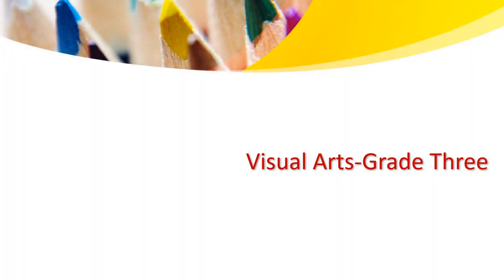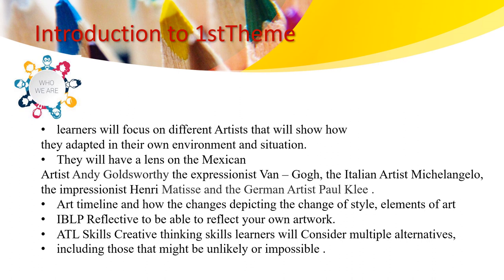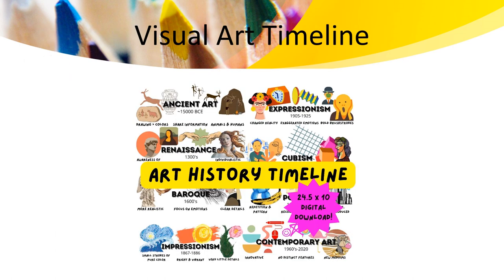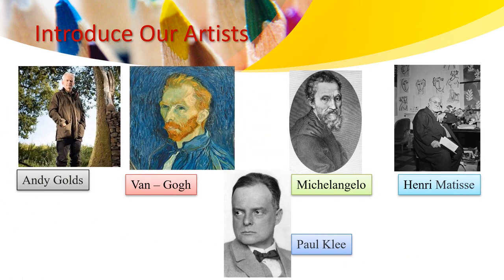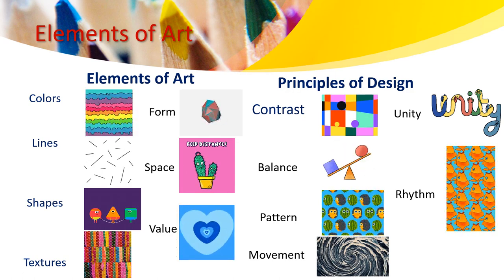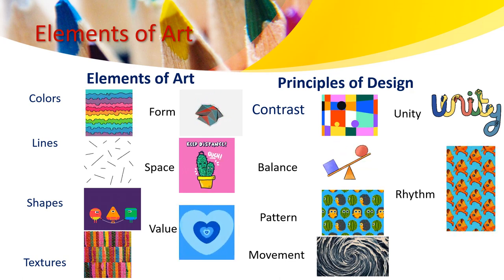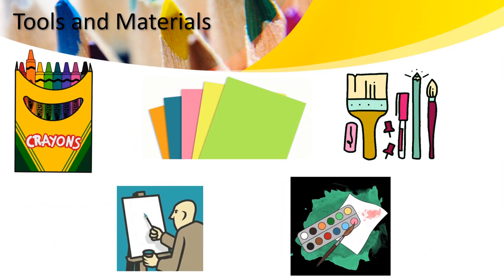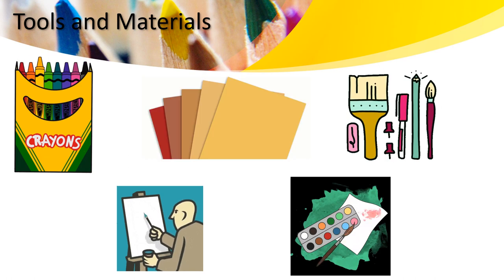Visual Art - Grade 3 - By Ms. Haneen Malhas